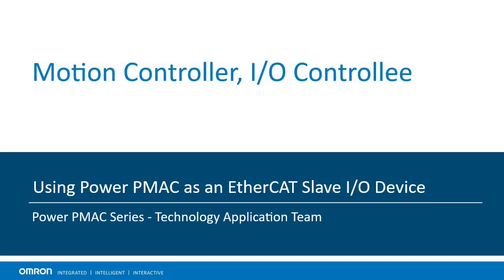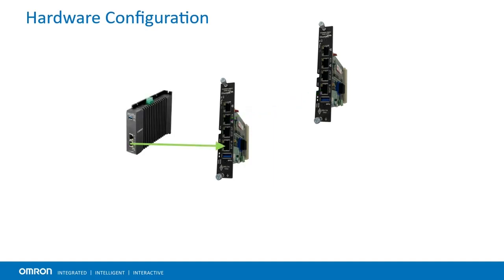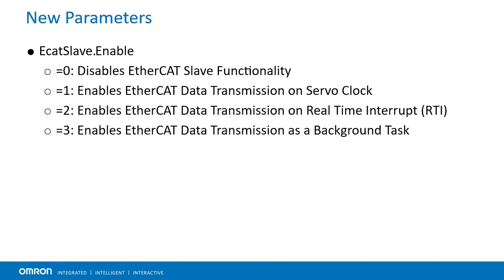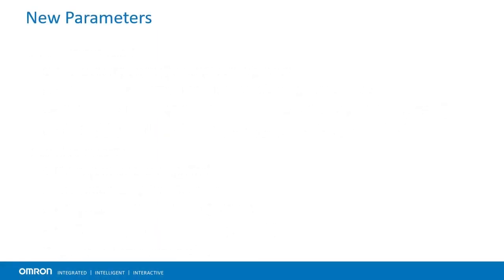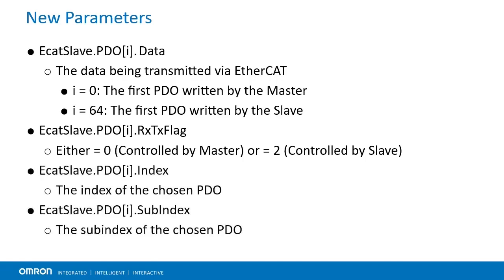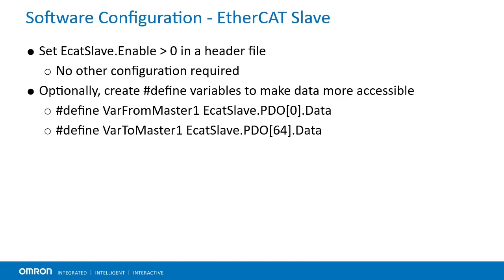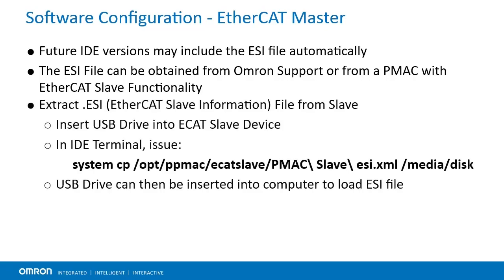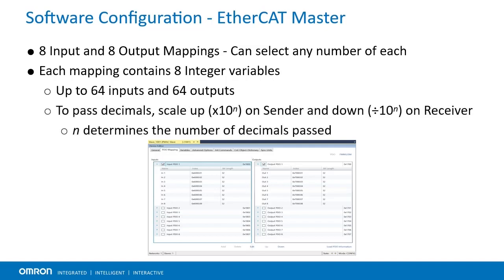Using Power PMAC as an EtherCAT Slave I/O Device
In this video, we’ll discuss how to use Power PMAC as an EtherCAT Slave I/O device with the demonstration of both hardware and software configurations.

For more information about Omron’s motion control products, visit our